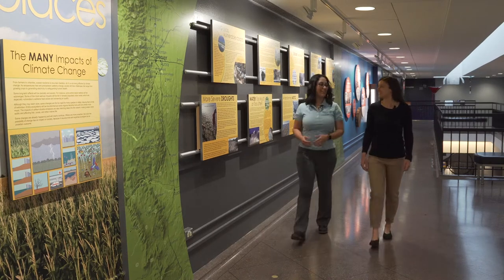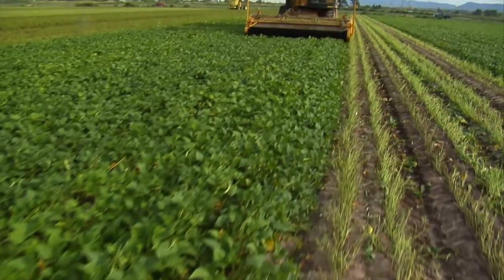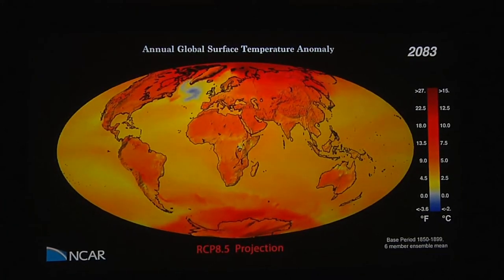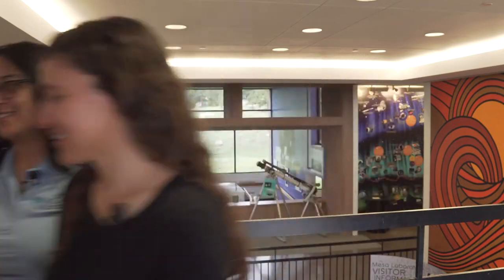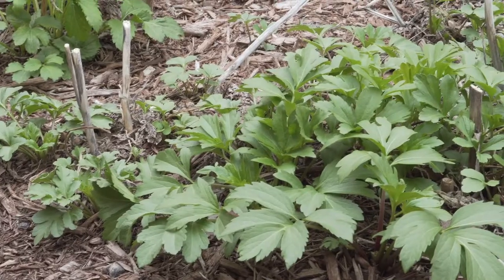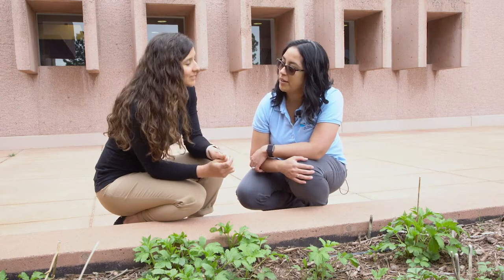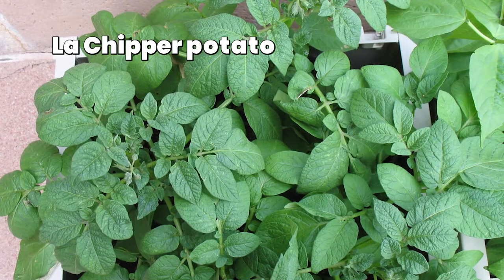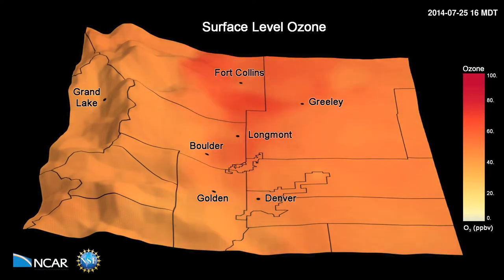Plants and Ozone Pollution with Dr. Danica Lombardozzi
Did you know that ground-level ozone, a harmful air pollutant, is a problem in Colorado’s Front Range? Ground-level or “bad” ozone is toxic to plants and animals – including humans. This invisible pollutant causes lung irritation, harms forests, and reduces crop yields. Although this pollutant is imperceptible, its effect can cause visible damage on the leaves of certain plants. NCAR scientist Danica Lombardozzi planted gardens in Boulder that are specifically designed to show how ozone pollution damages plants. Learn more about how ground-level ozone pollution damages plants and impacts our ecosystems, in Colorado and beyond.